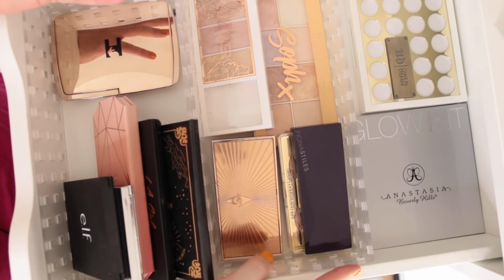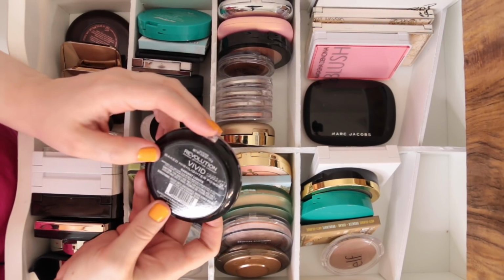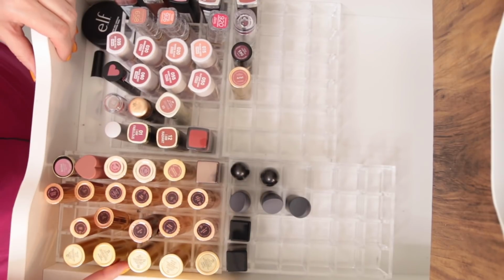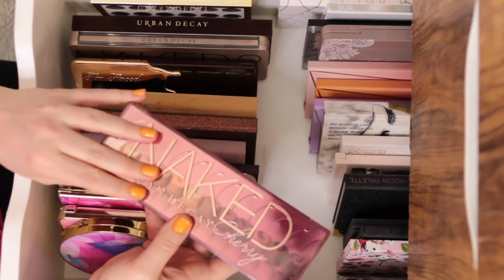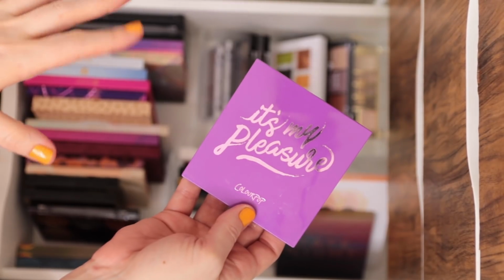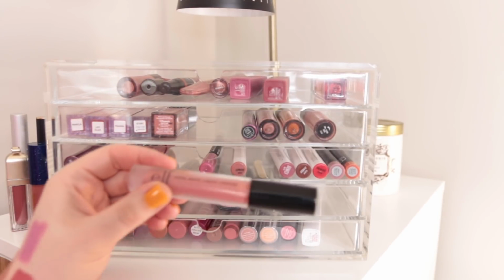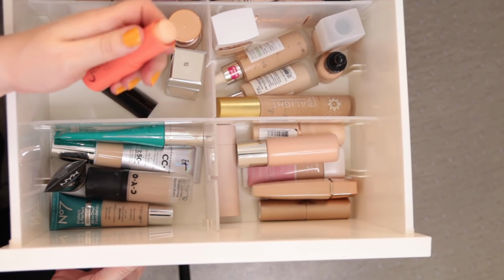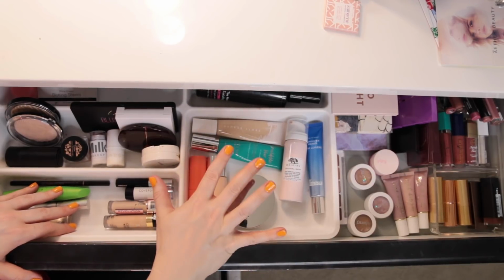Shop My Stash - Loved But Forgotten Products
Every month, I like to do a shop my stash, but with a theme! I find themes a fun way to go through my makeup and do a little shopping. But with a purpose in mind.

This month, I wanted to pull out products that I loved when I tested, but haven't reached for in a while. This idea was definitely inspired by running across the Urban Decay Naked Cherry palette while doing Eyeshadow Palette Week on my channel. I kept thinking about this palette and how much I loved it when I tested it, but hadn't used it much since.

★ PRODUCTS MENTIONED ★
L.A. Girl Blushed Babe Palette

Charlotte Tilbury Cheek To Chic Blush - Love Glow

Persona Cosmetics Super Blush - Georgia, Carmel

Ofra x Samantha March Chic Lit Blush

Makeup Revolution Vivid Baked Highlighter
Discontinued

All thoughts and opinions are my own. Magic Links also makes it much easier for me to quickly add these links which used to take me quite a while to do for every video. If I receive anything in PR, those products will be clearly notated as such. Thanks for supporting my channel.